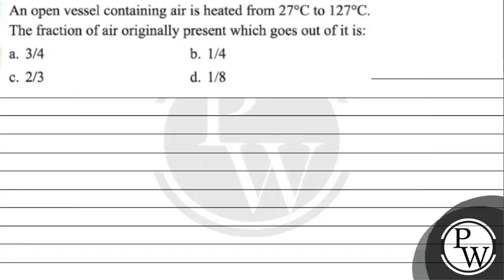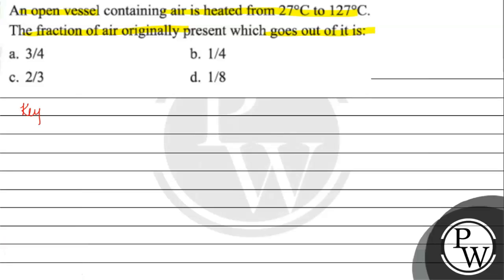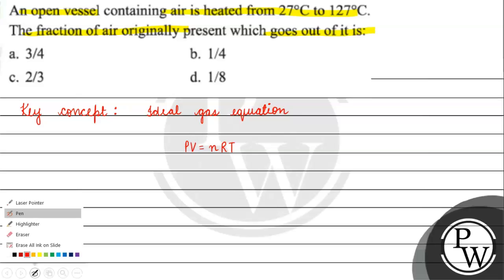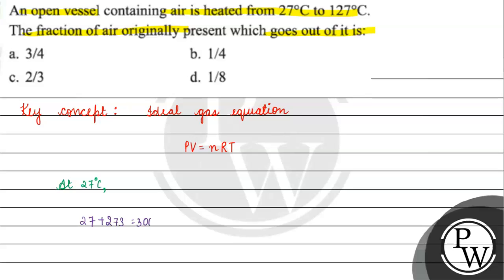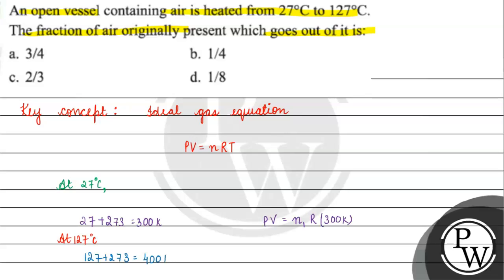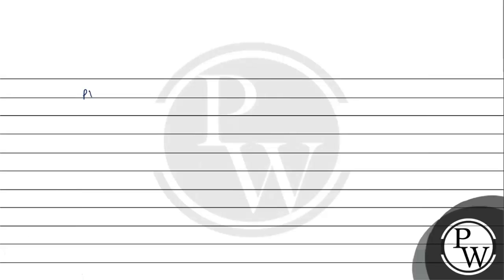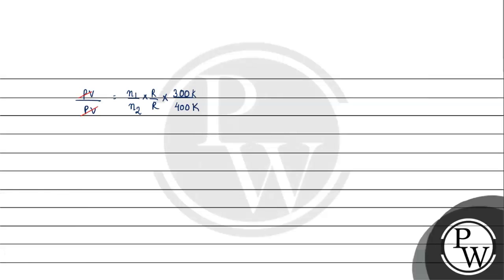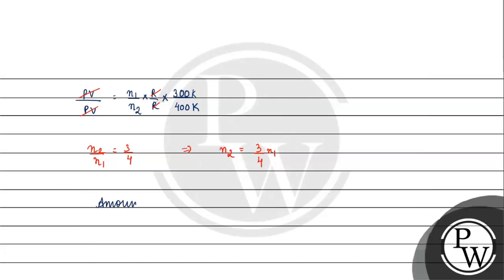An open vessel containing air is heated from \( 27^{\circ} \mathrm{C} \) to \( 127^{\circ} \math...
An open vessel containing air is heated from \( 27^{\circ} \mathrm{C} \) to \( 127^{\circ} \mathrm{C} \). The fraction of air originally present which goes out of it is: